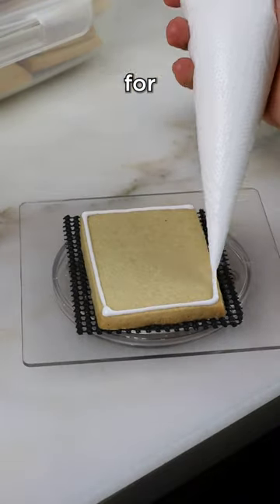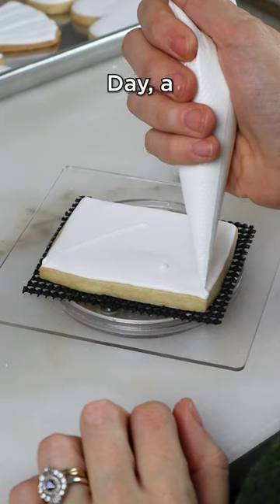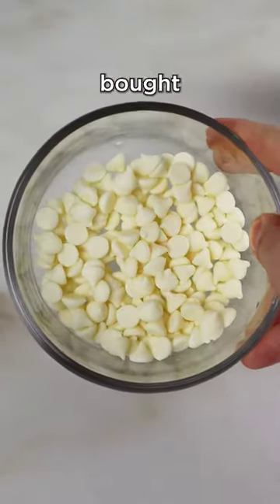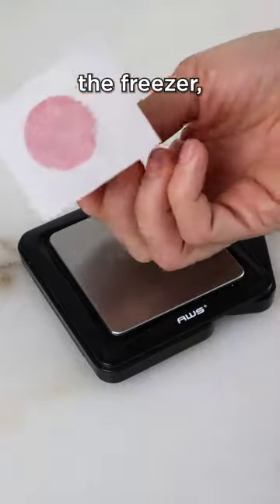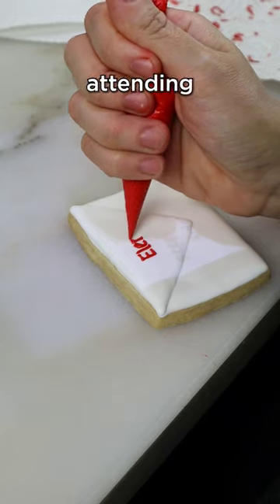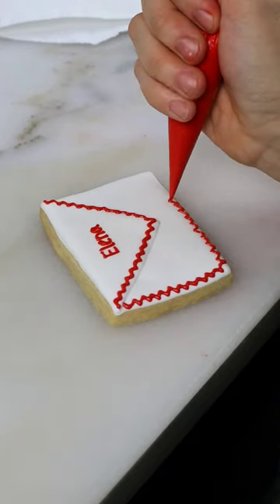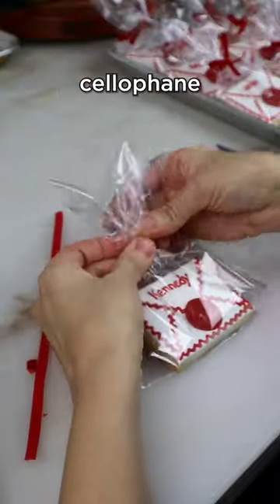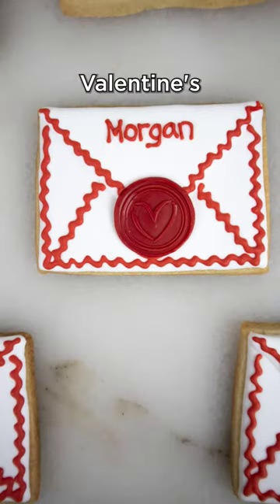Love is in the mail🥰